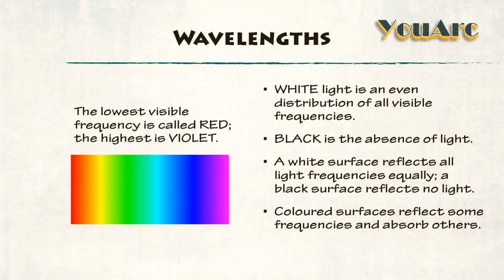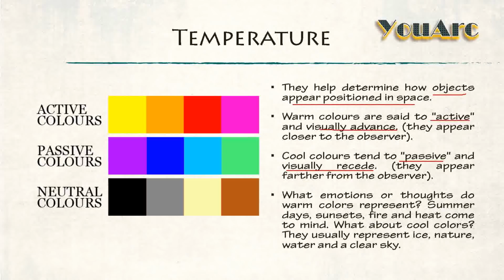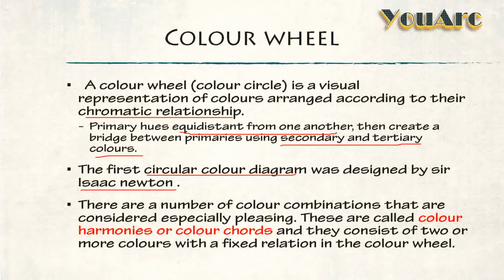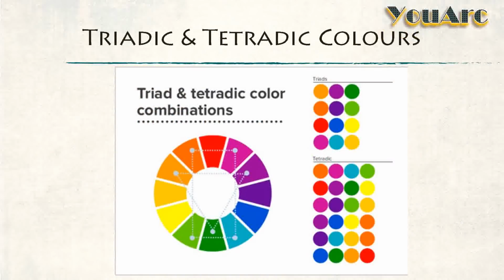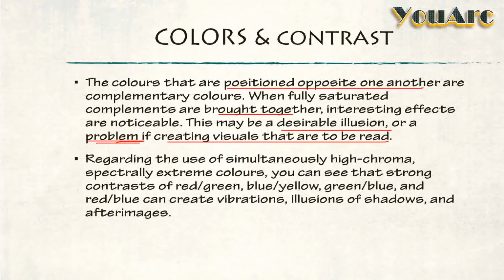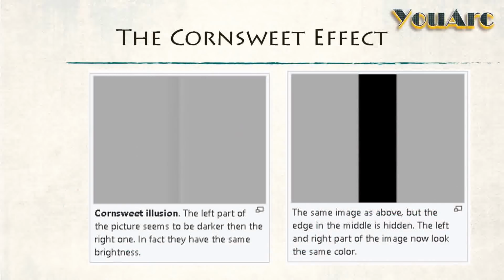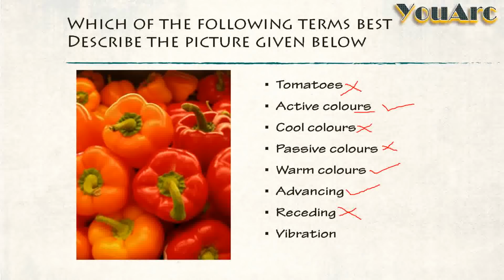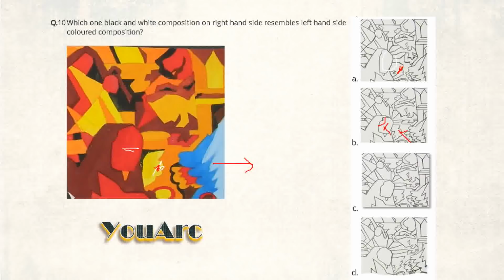COLOR THEORY | NATA | JEE EXAM | B.Arch | B.Plan | STUDY WITH US | GATE | CEED | UCEED | NIFT | NID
|    NATA  B.Arch Entrance Exam
|    Architecture exam Questions
|    B.Arch | M.Arch | UPSC | TNPSC | KPSC | GATE ARCHITECTURE | JEE Mains Paper 2

*  Try to exercise yourself with mock tests , one mock per day might surely help *

  Connect with us in you tube , we keep uploading loads of mock tests in the upcoming days.Please do subscribe so that you will be noticed when we upload the mock tests or other study materials .

we also make video on JEE Mains Paper 2 result, JEE Mains Paper 2 Architecture Exam, JEE Mains Paper 2 B.Arch, Most important question for architecture exams. NATA, NATA Exam, NATA 2019,NATA 2020, NATA Entrance exam, NATA Aptitude Test, NATA MCQs, NATA Question Paper and result.

 If you have any questions or doubts , just pop them in comment section , we will definitely revert you back.

Do check these videos to get complete understanding!!